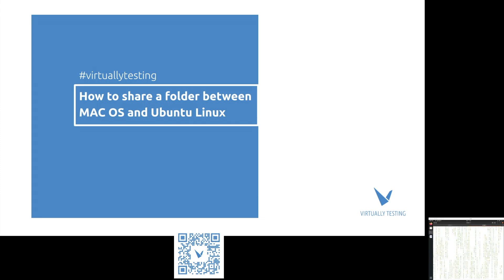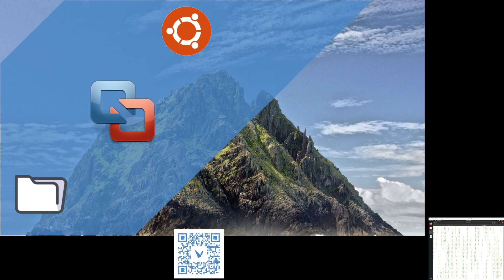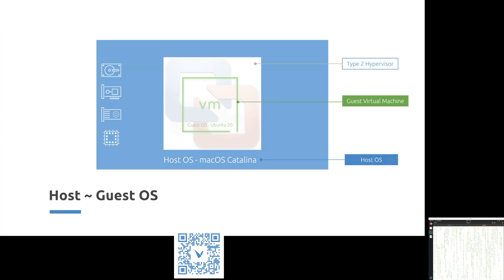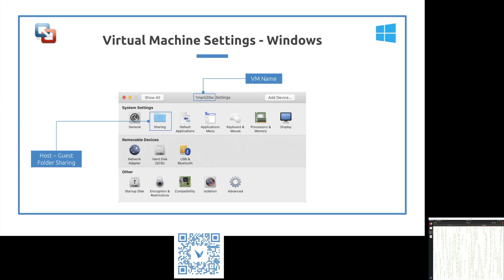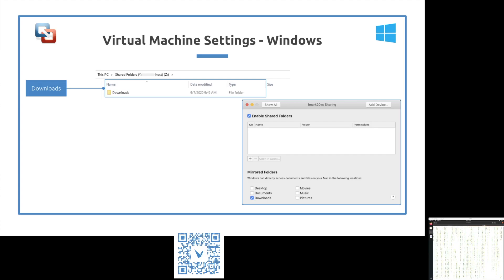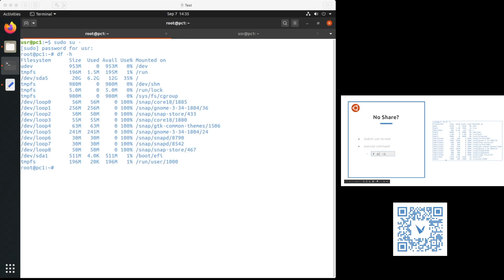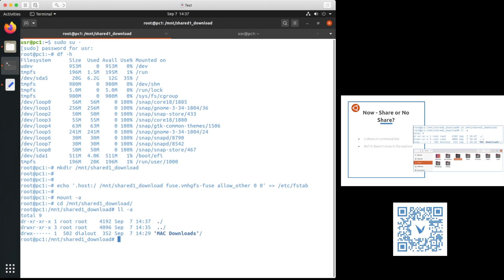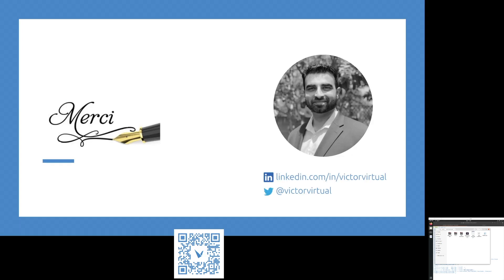Share Folders between - macOS and Linux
Share folders between macOS and Ubuntu Linux.